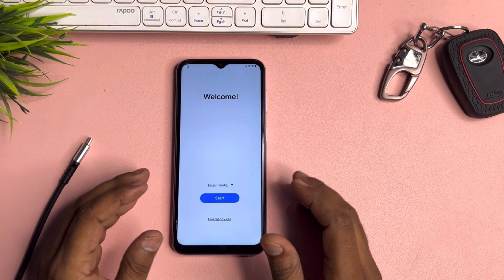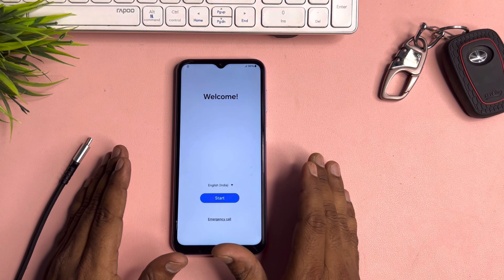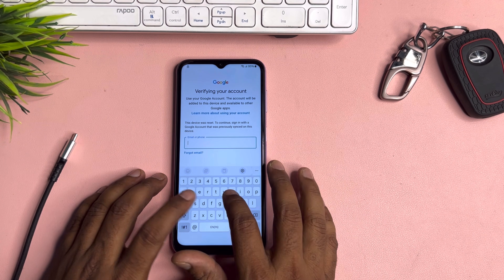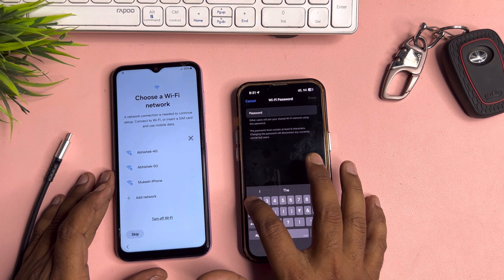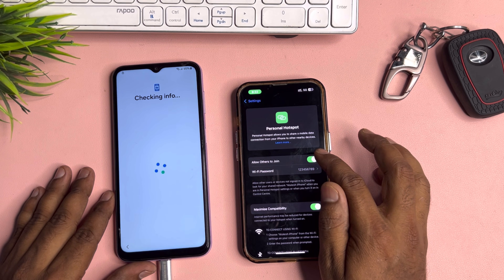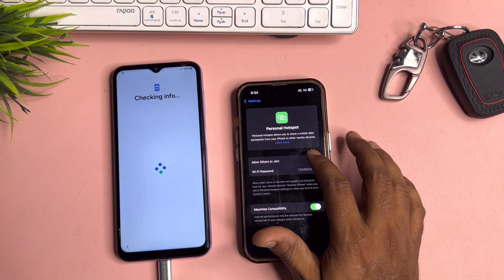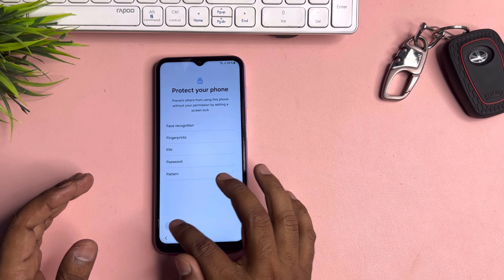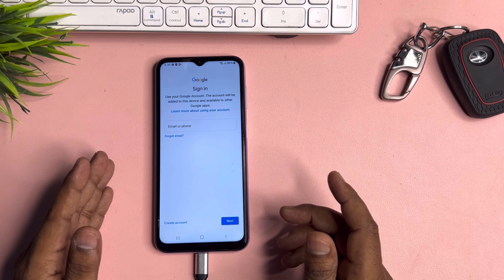Samsung Galaxy A05 Frp Bypass:Unlock Android 13:14 Without PC | Talk back Not Working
) Unlock Samsung FRP safely,Tool ) Fix Android Phone Stuck, laggy Bug

Hello Friends Today In This Video Method I Will Show You How Bypass Samsung Galaxy A05 Android 13/14 Without Pc Google Account Remove Talk-back Not Working Frp Unlock

How to Bypass FRP on Samsung Galaxy A05 (Sm-A055F) Remove Google Account Lock Android 14 or Android 15 Without Test Point New Solution 2025.
➝ADB Fail
➝*#0*# Not Working
➝Without PC
➝Without Test Point
➝Talkback Not Working

Samsung a05 frp bypass new update

samsung android 14 frp unlock without pc
samsung SM-A055F frp bypass without pc
samsung a05 talkback not working
how to bypass google account on samsung a05